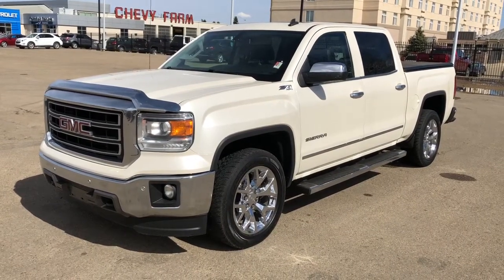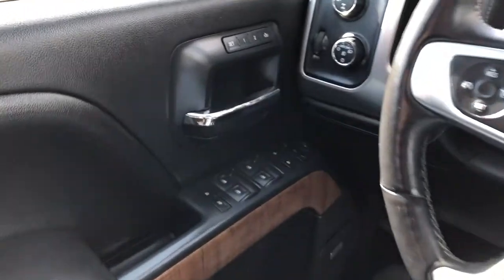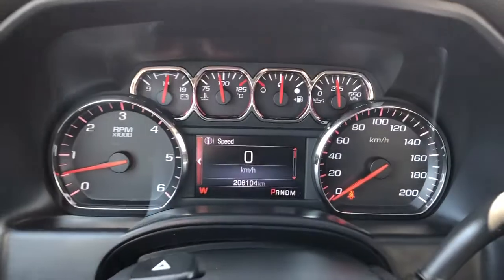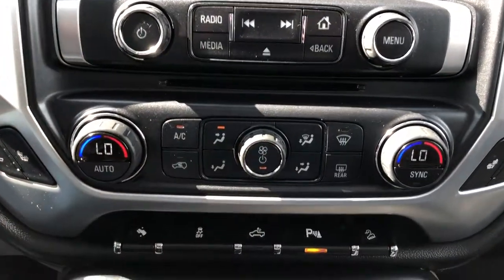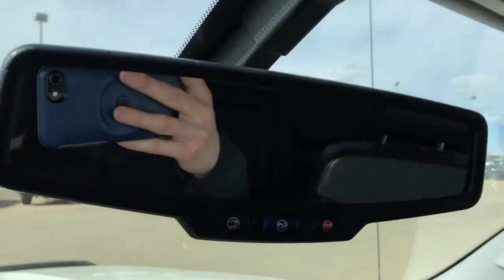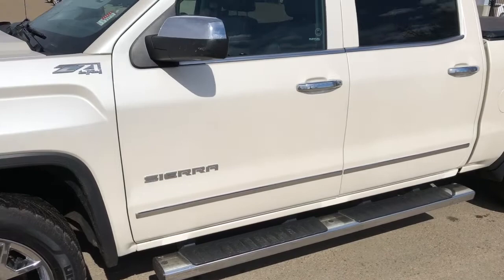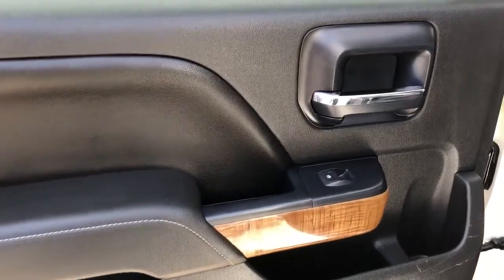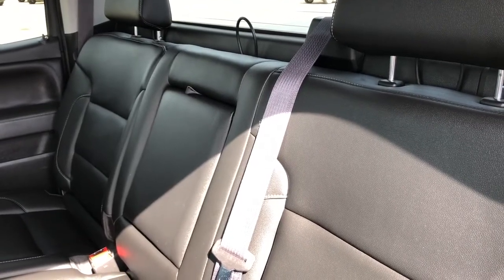2014 GMC Sierra 1500 SLT Review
Z71 Crew Cab 4x4 *SLT Premium Package w/ 5.3L V8 *White Diamond Tri-Coat *Premium Power Heated Bucket Seats *GPS Navigation *Power Sunroof *Trailer Tow Package w/ Integrated Brake Controller *Bose Premium Audio *Back Up Camera *Climate Control *Skid Plates *Tow Hooks *Heated Steering Wheel *Power Adjustable Pedals *20 Inch Aluminum Wheels *Tubular Side Steps *Tonneau Cover *Spray in Box Liner *Plus much much more. The legend of the Chevy Farm grew here in the West. People come from far and wide to put us to the test. Why purchase your Pre-Owned vehicle at Westgate Chevrolet- the Chevy Farm: 1) We have the most polite and experienced management and sales staff in Alberta. 2) We sold more Certified General Motors vehicles than any other dealer in Western Canada. 3) Lifetime FREE oil changes (GM vehicles only) 4) Certified vehicles all come with an extended warranty. 5) In House Financing available for our customers with credit challenges. We understand, care and are discreet. 6) Used vehicle In House Leasing for personal or companies. 7) Online trade-in appraisals and finance applications. Again, thank you so much. We look forward to serving your pre-owned vehicle needs.

Westgate Chevrolet
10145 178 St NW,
Edmonton, Alberta
T5S 1E4